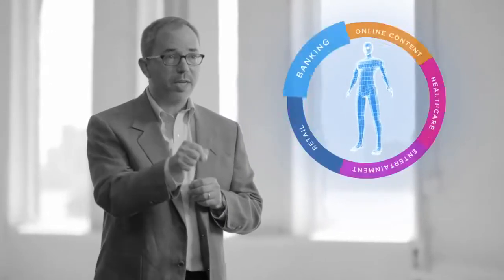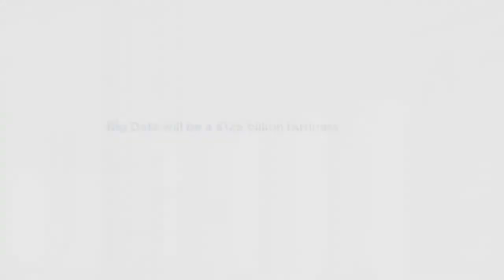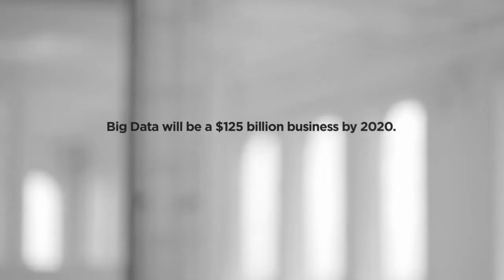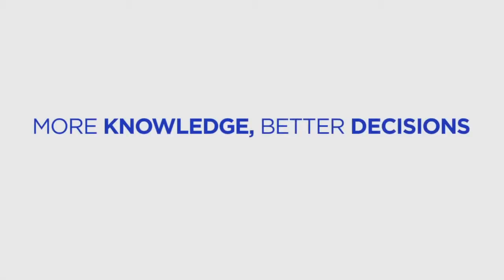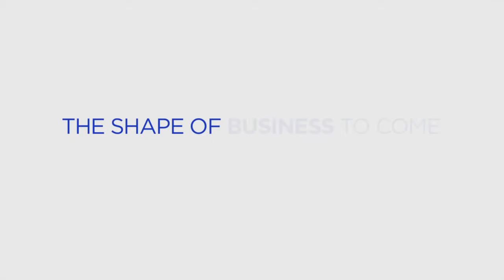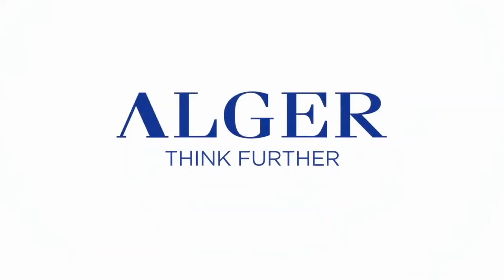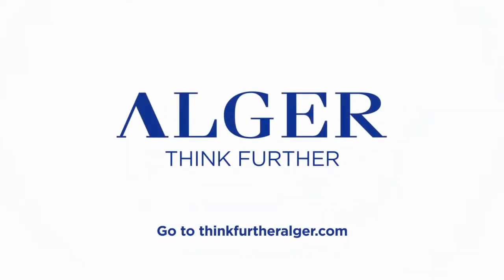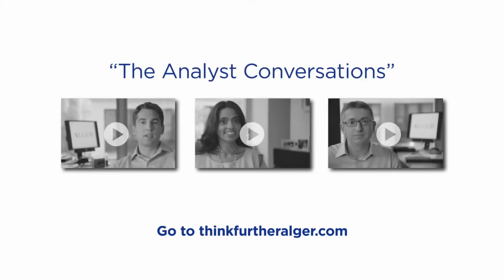Big Data - Cuộc chơi mới dành cho dữ liệu lớn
NIIT-ICT Hà Nội cung cấp các khóa đào tạo gắn kết với Doanh nghiệp:
- Web Design
- Khóa học Big Data
- Tester & QA
- Lập trình Android
- PHP Doanh nghiệp
- Lập trình Java
- Lập trình game unity
- Lập trình website với ASP.NET
- Lập trình Magento
- Lập trình java